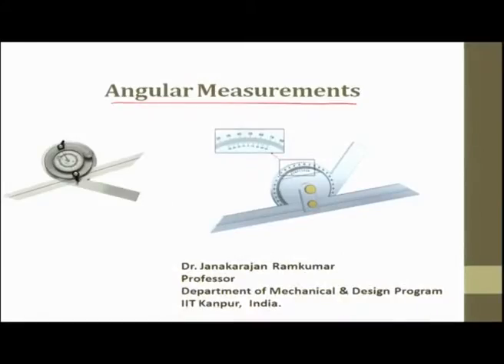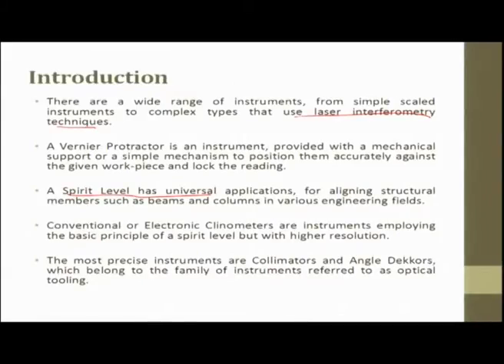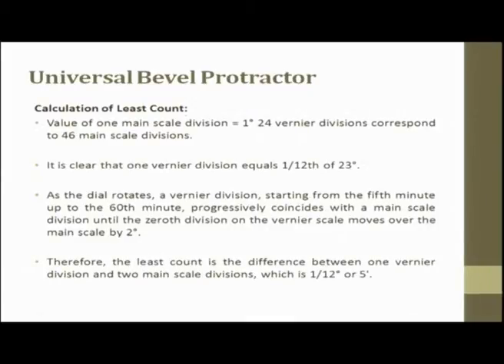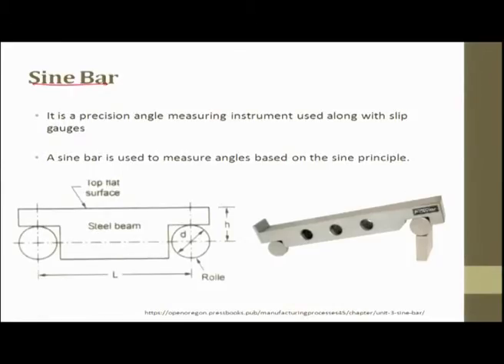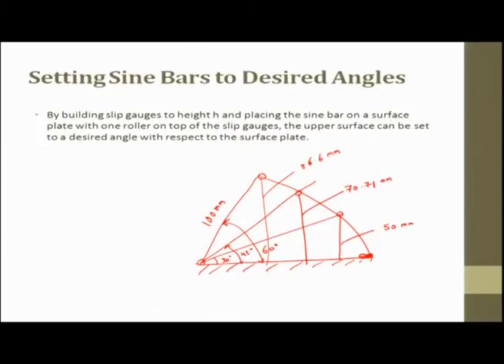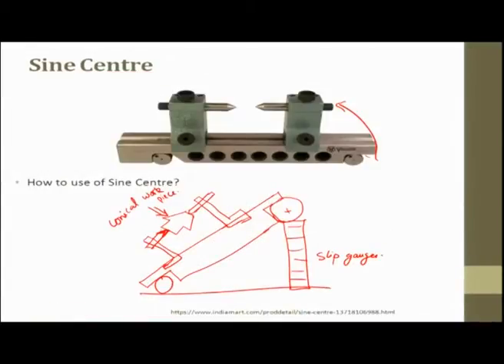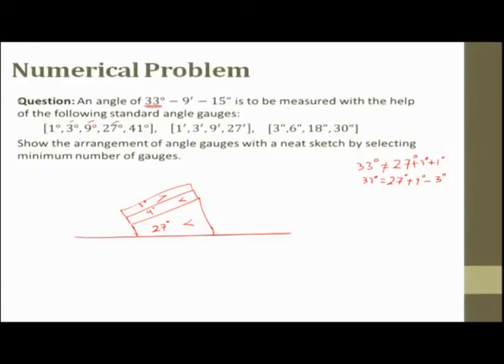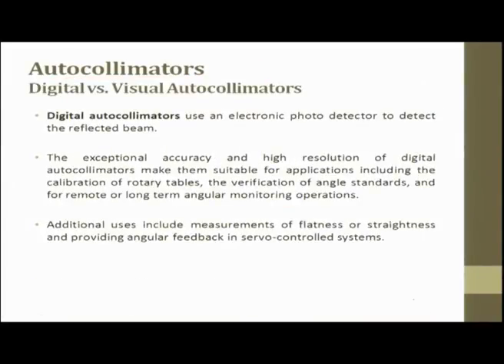Angular Measurements (Part 1 of 2)